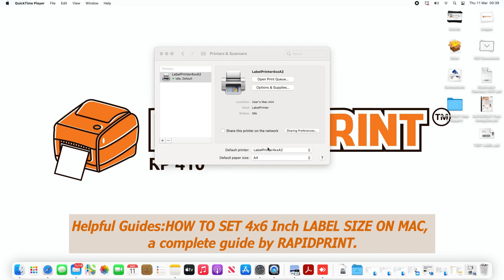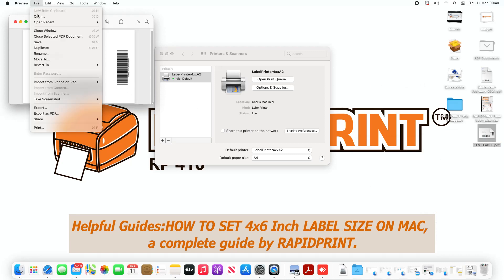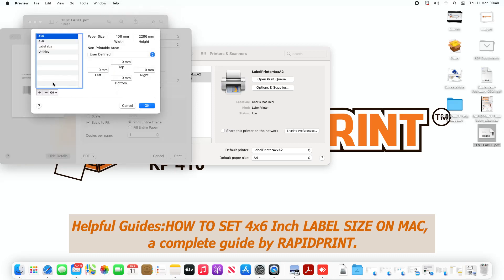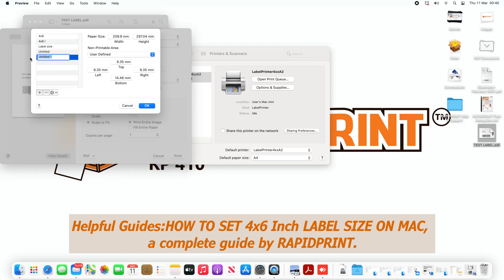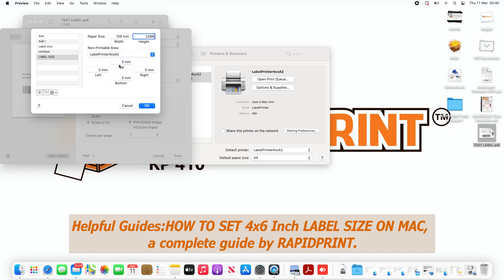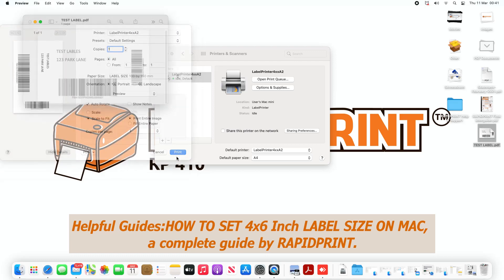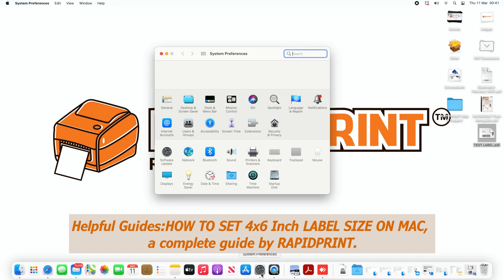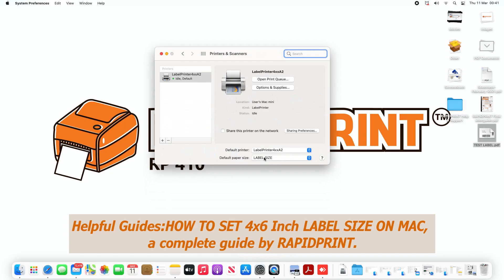RAPIDPRINT|How to Set 4x6 inch as default size on Mac Printer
A very useful guide on how you can set up 4x6 inch paper size as default on your mac, This guide will also be helpful with any other 4x6 label printers out there.